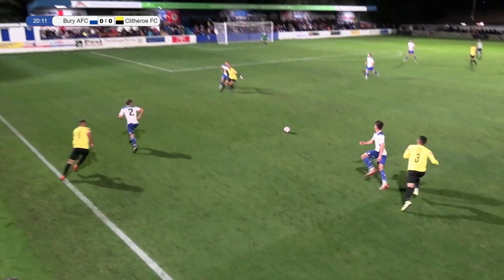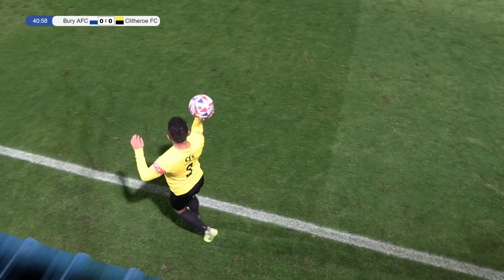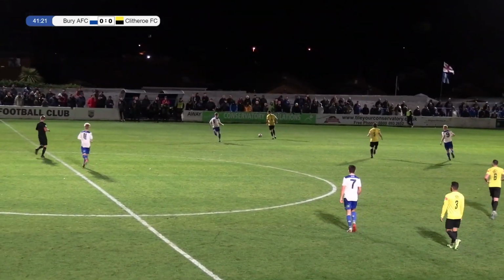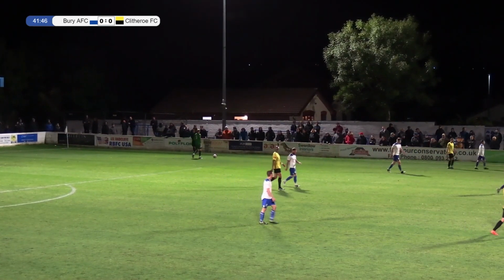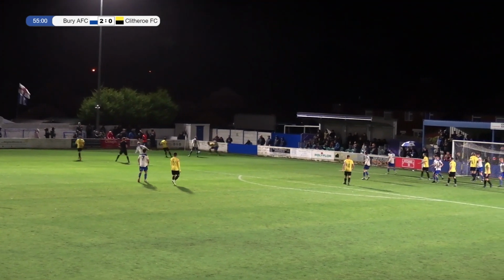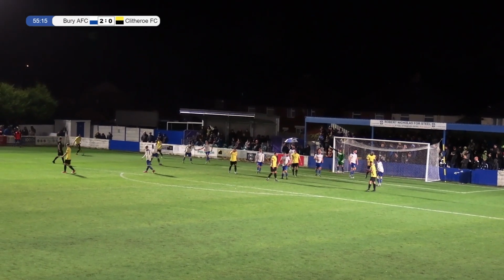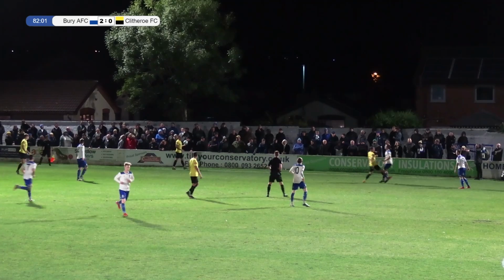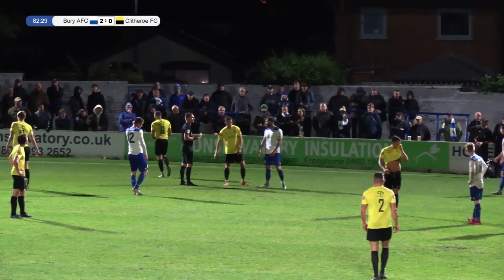VS Clitheroe FC (H) 05 October 2022 | Match Highlights | Bury AFC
Highlights from our epic 2 - 0 FQA Cup victory over Clitheroe!

Thank you for your continued support of the club. Bury AFC is a community, fan-owned football club competing in the North West Counties Football League Premier Division.  We're by the fans, for the fans, and we couldn't do this without you.